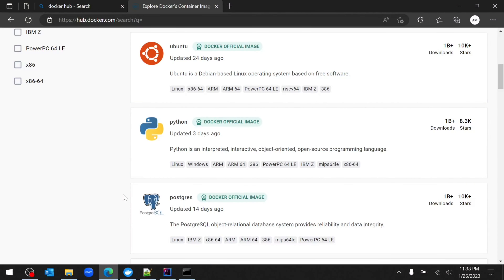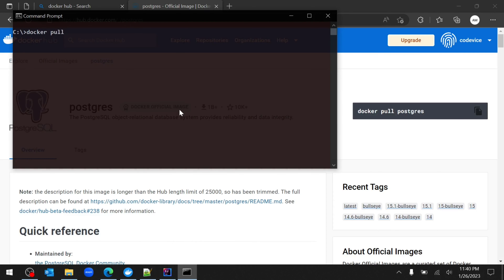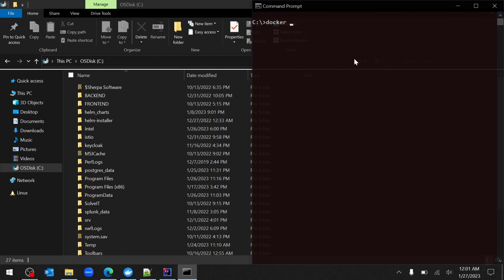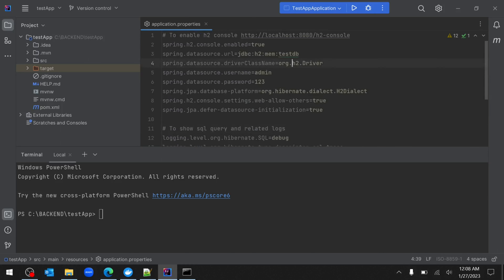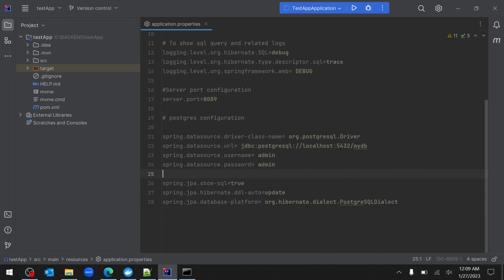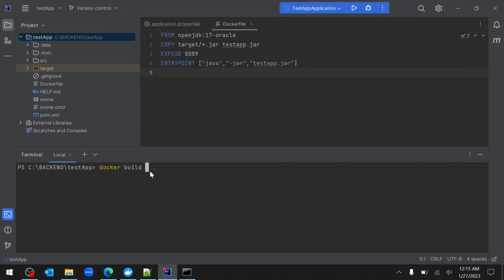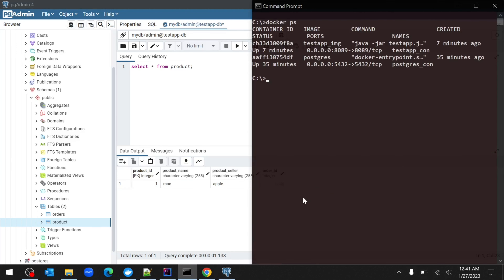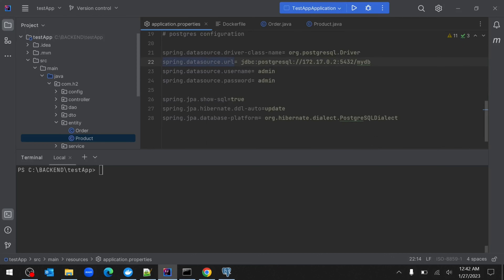How To Dockerize Spring Boot Application & PostgreSQL Database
Learn how to run spring boot  application and PostgreSQL database in two different docker containers and perform CRUD operation through Swagger3.

NOTE: We're not using docker-compose to create separate containers for running Spring Boot and PostgreSQL locally.

Thank you so much for going through the detailed description. Feel free to add comments with your suggestions.